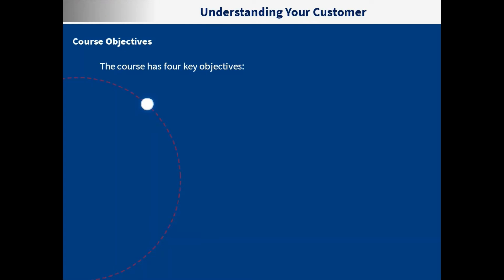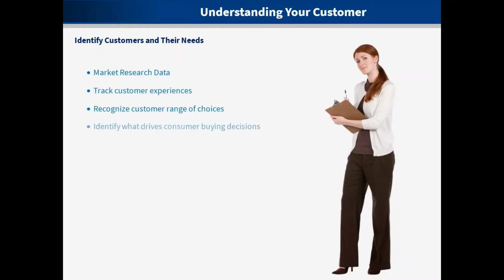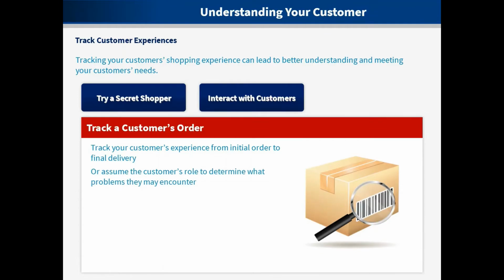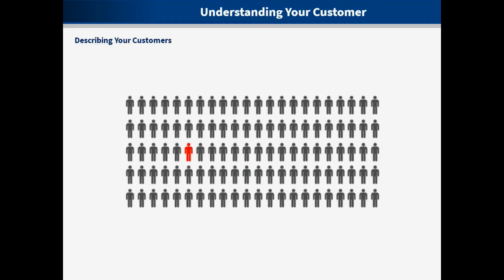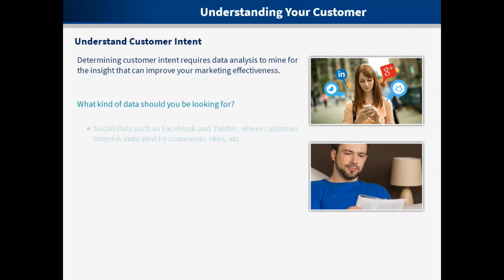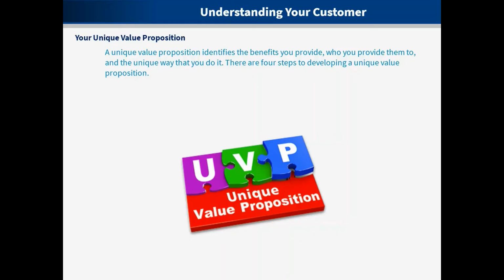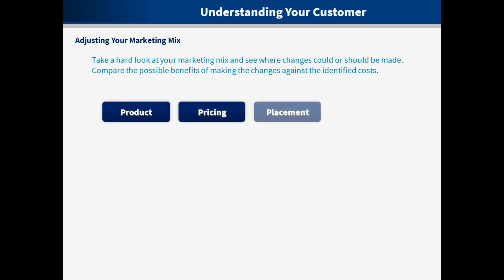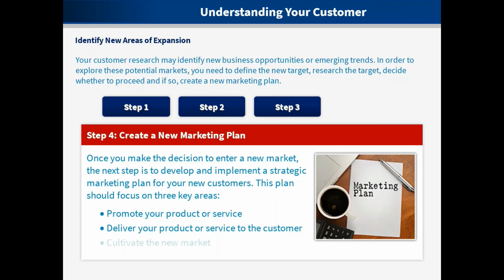Understanding Your Customers | Free Business Management Course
In this video you’ll discover everything you need to know about understanding your customers’ needs and what drives them to buy. Buyer orientation - understanding and satisfying your customers - is essential to business success.
This guide explains how businesses can profit from understanding their customers wants and needs.
Free Business Management Course on YouTube
Here’s a complete business management course featuring 17 videos, each covering a different aspect of managing a business; a must-watch for anyone who wants to succeed as a business manager:

Video Guides to Boost Your Business Management Skills
Here's a collection of results driven video guides to help sharpen your business skills while increasing your chances of success as a business manager: